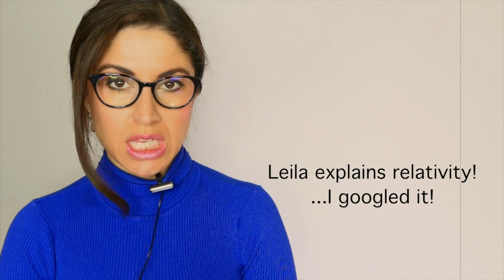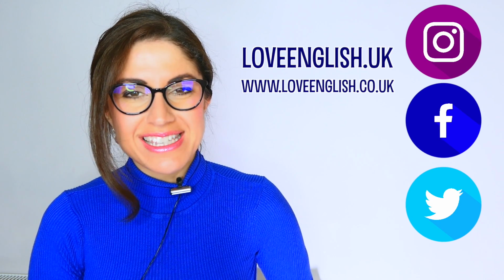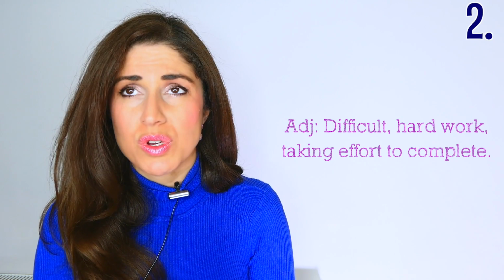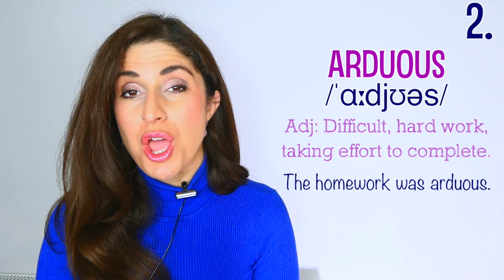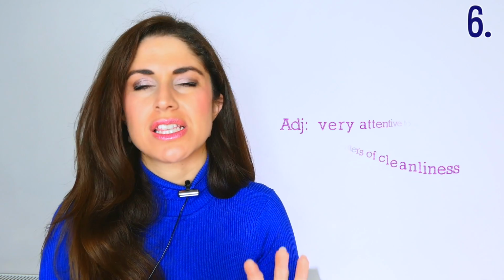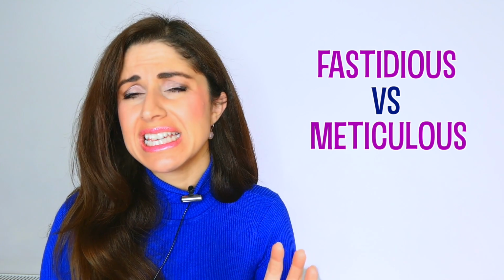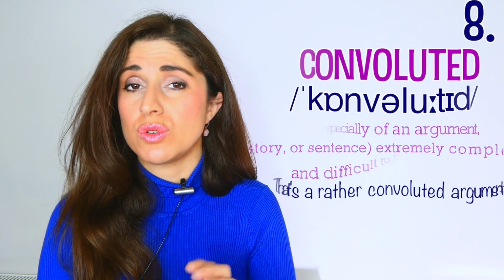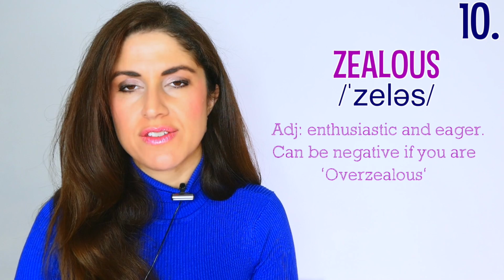10 Advanced English Adjectives to Sound Intelligent | Advanced English Vocabulary Lesson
Sound more intelligent in English! Broaden your vocabulary and boost your fluency! These 10 advanced adjectives are commonly used in English and will help you sound more professional, academic and very native!

🇬🇧⚡️ or for PRONUNCIATION LESSONS email

 I am an accent coach and if you wish to learn this accent or work on your voice then you can find out more here:
Do you ever get confused when having a conversation with a native English speaker?
Well, these natural and very common British expressions will have you understanding and sounding like a native English speaker in no time!

DISCOUNTS AVAILABLE TO LEARN ENGLISH ONLINE WITH ENGLISH TEACHING